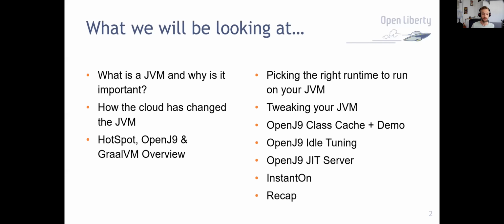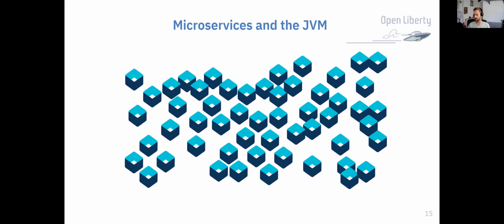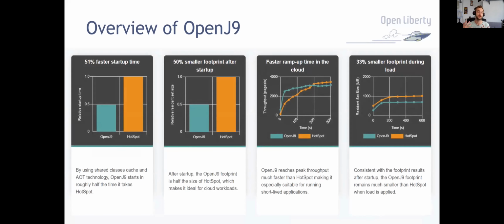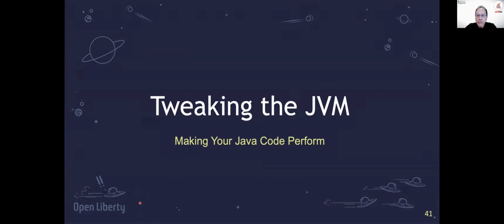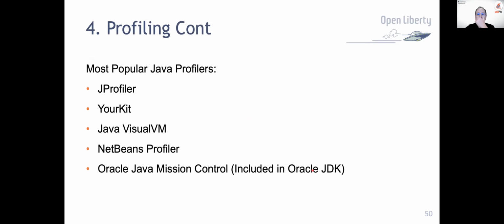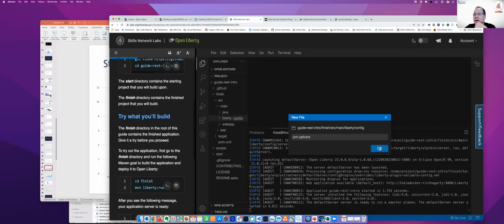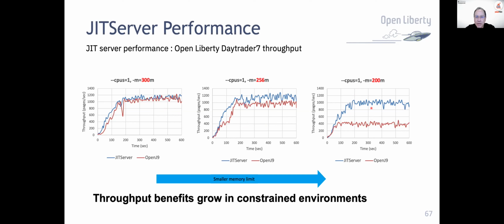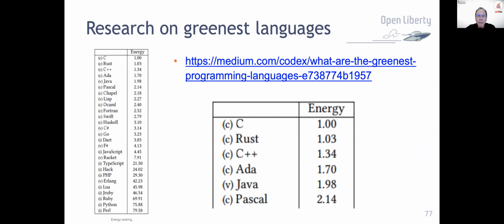Simple tweaks to get the most out of your JVM | Rich Hagarty & Jamie Coleman (EN)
Many developers don’t think about the JVM level when creating applications. It is something that just simply works. Now more applications are becoming cloud-native and we have JVM’s running in every microservice container, each performance gain can have massive benefits when scaled up. Some tweaks are very easy to implement and can have huge impacts on start-up time and performance of your applications. This talk will go through all the different JVM options and give you some easy and simple advice on how to get the most out of your JVM to save not only money but also energy on the cloud.

▬ Über uns: ▬